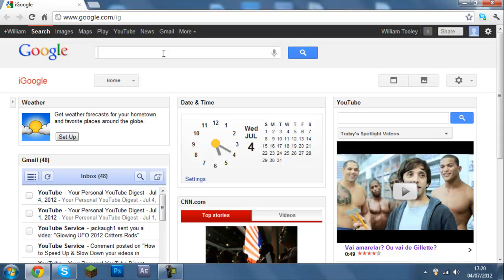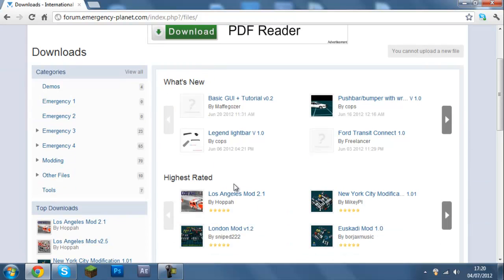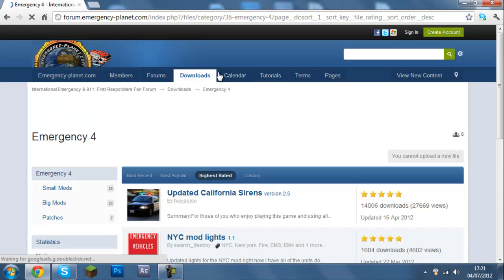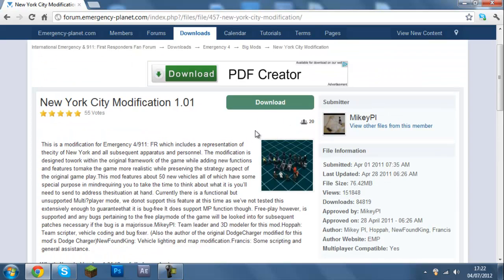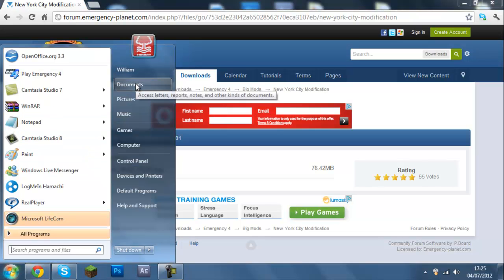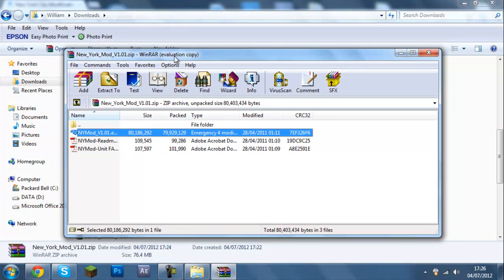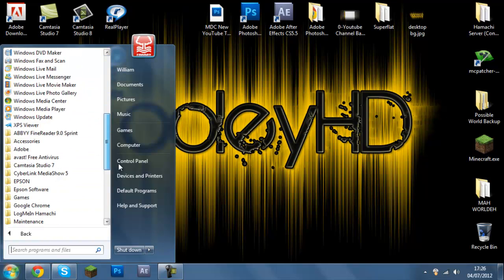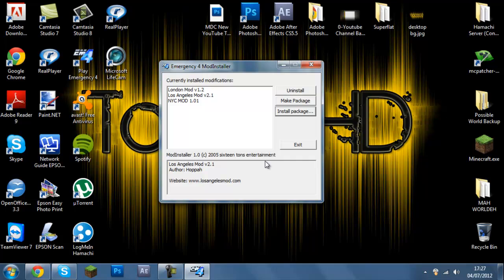Emergency 4 | How to install Mods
This is a short video on how to install mods for Emergency 4.